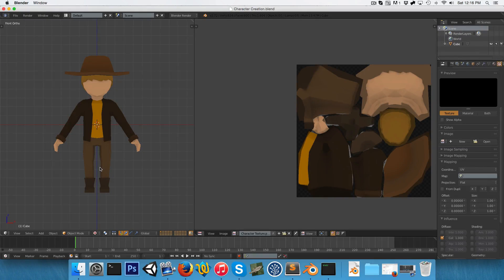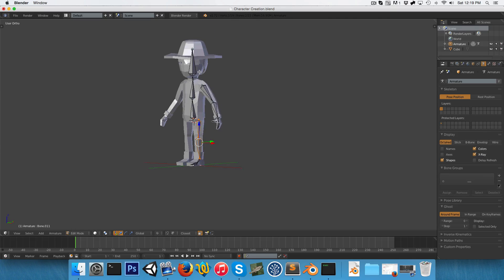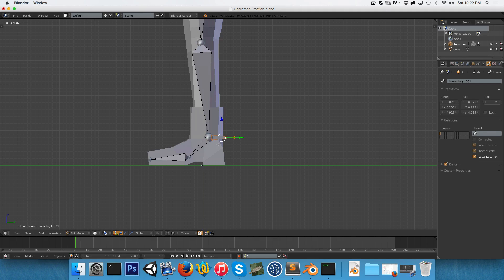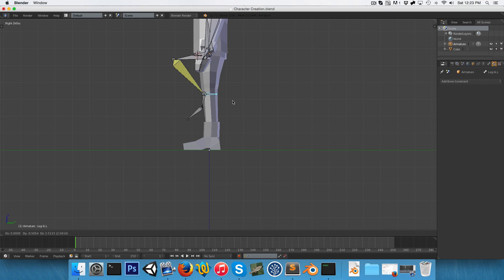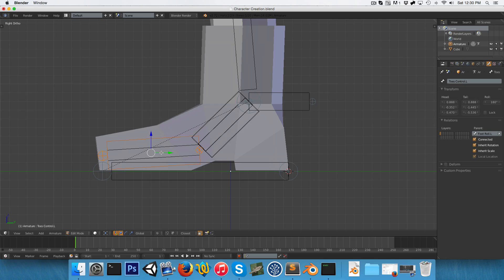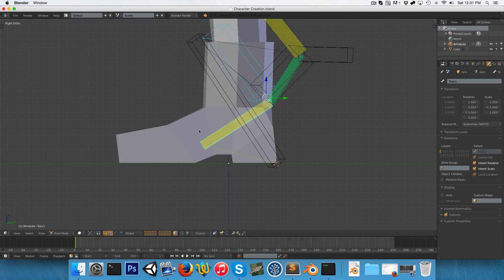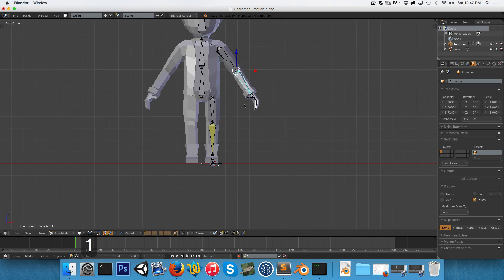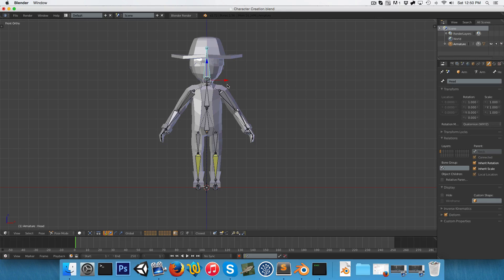Blender Character Creation: Rigging 1/2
Welcome to the third episode in a series on creating a simple character in Blender.

FAQ:
Q: Leg doesn't bend once I add pole target to leg IK:
A: This will happen if your upper and lower leg bones are completely straight. To fix, go into edit mode on the rig and select just the 'knee joint' where the upper and lower leg bones meet. Move it forward a tiny bit toward the character's feet to give the leg a slight natural bend. This will help the IK figure out how you want it to behave.